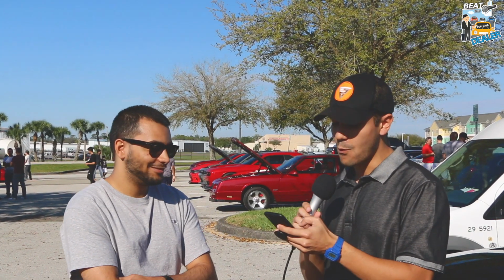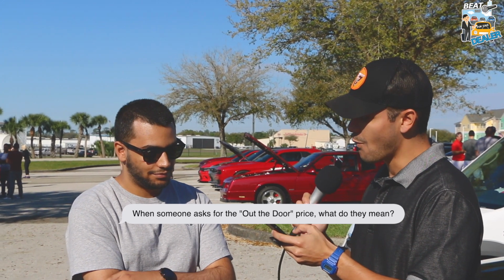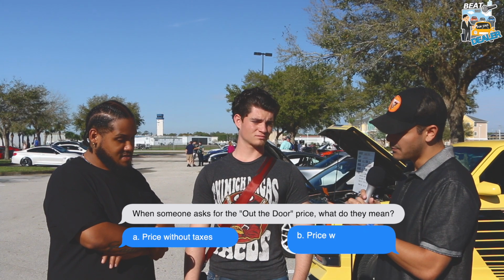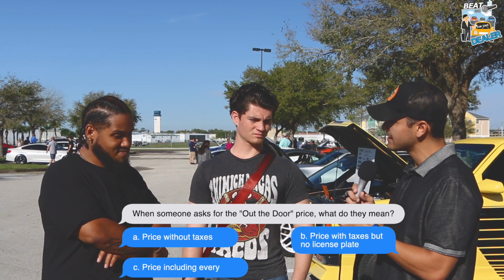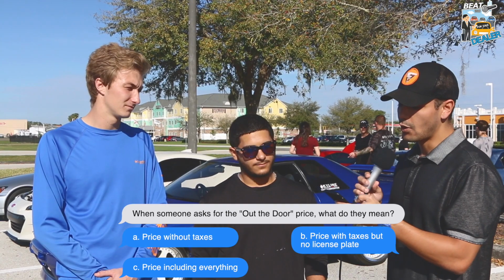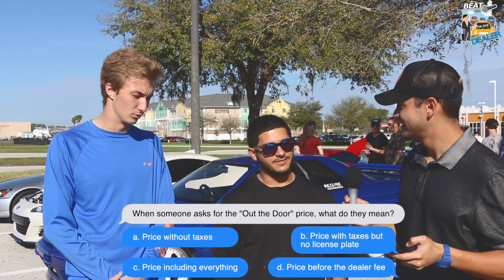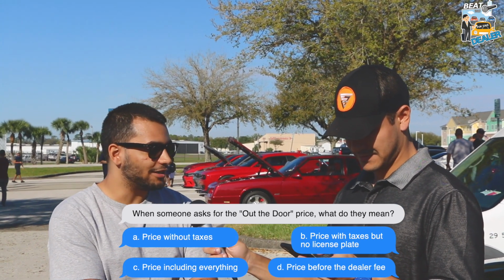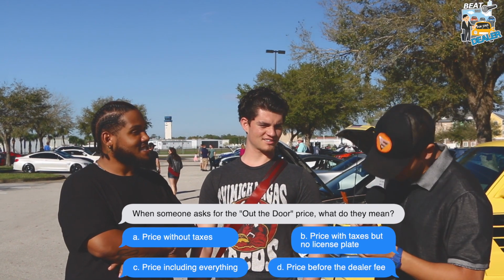How much does a vehicle depreciates in the first year? | Beat the Dealer Ep2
This week we took over Lakeland Cars and Coffee and quizzed a few people on their car buying knowledge! Do you think you can beat the dealer?